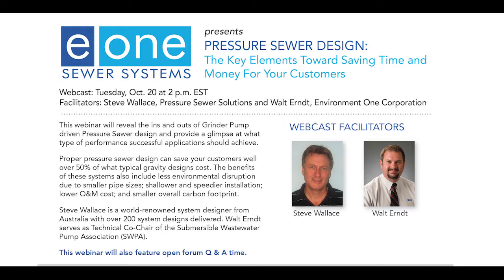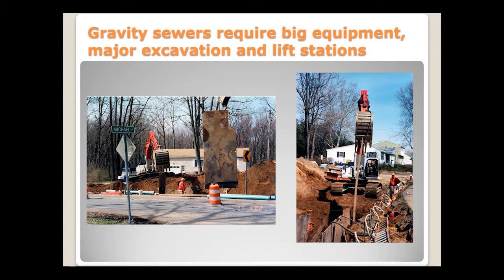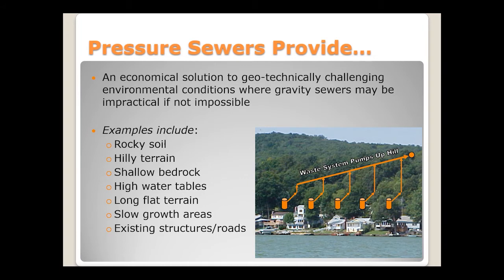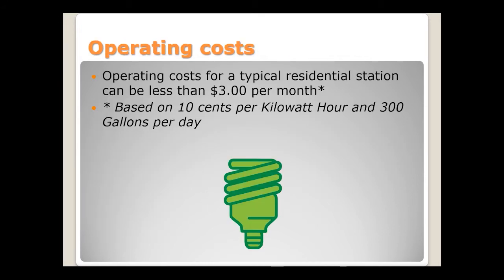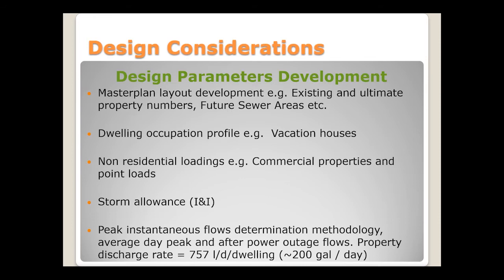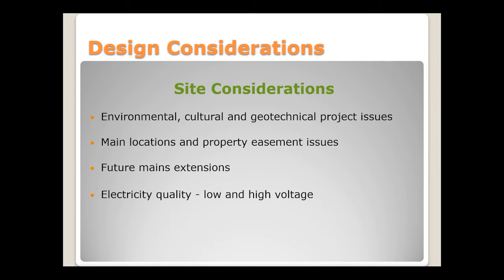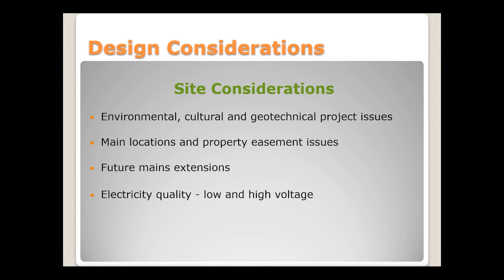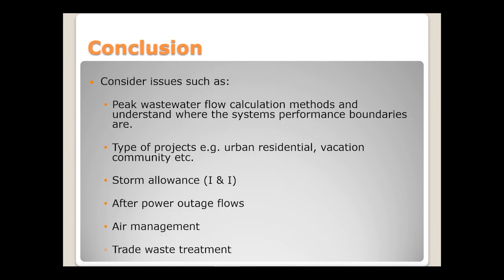Pressure Sewer Design: The Key Elements Toward Saving Time and Money for Your Customers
This webinar reveals the ins and outs of grinder pump driven pressure sewer design and provides a glimpse at what type of performance successful applications should achieve. Proper pressure sewer design can save your customers well over 50 percent of what typical gravity designs cost. The benefits of these systems also include less environmental disruption due to smaller pipe sizes, shallower and speedier installation, and lower O&M cost.